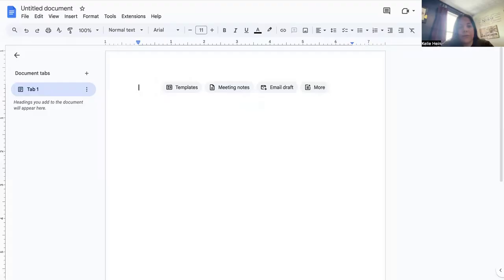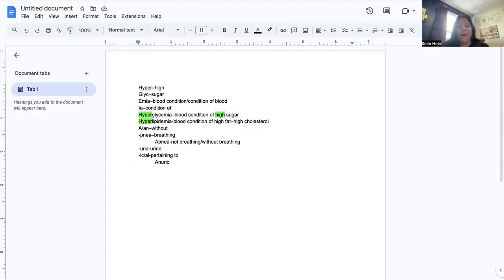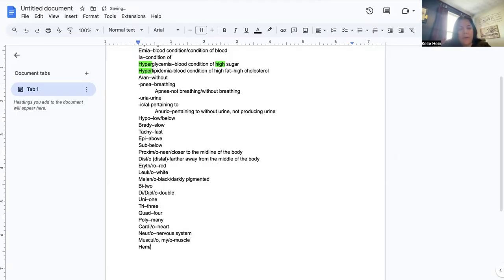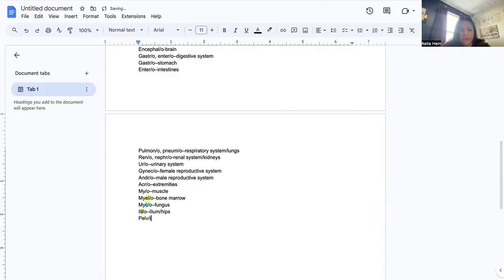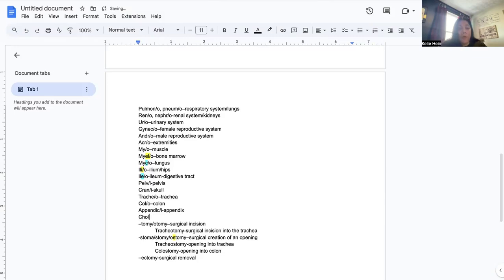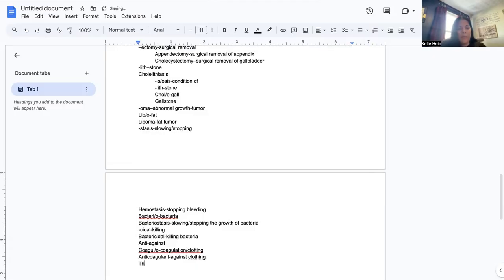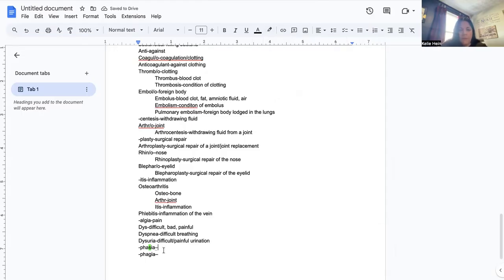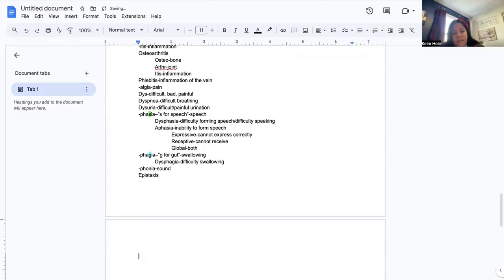Medical Terminology Boot Camp